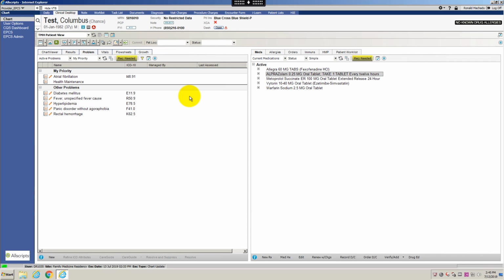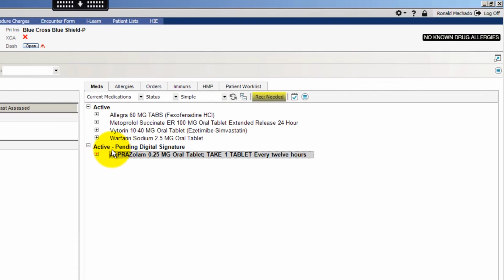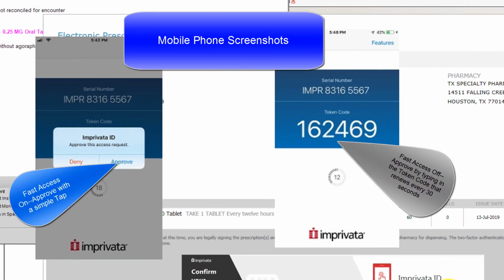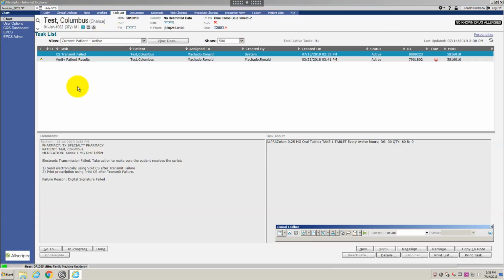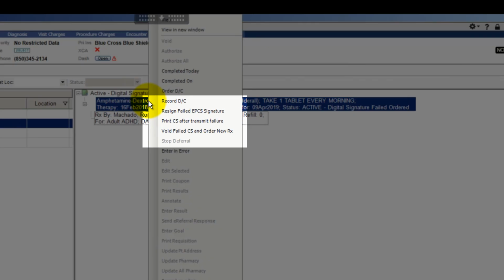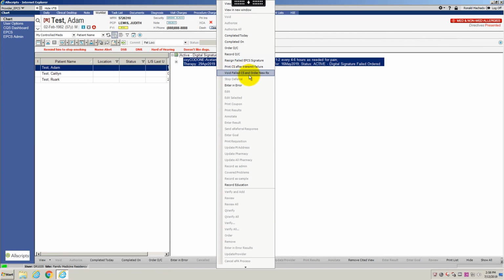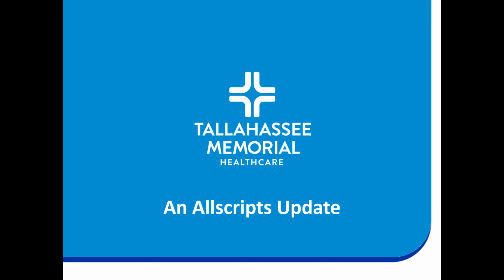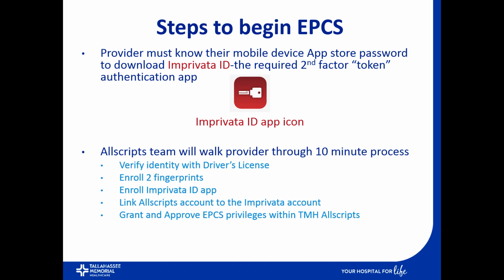TMH Allscripts EPCS Tutorial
TMH Allscripts EPCS Tutorial Video